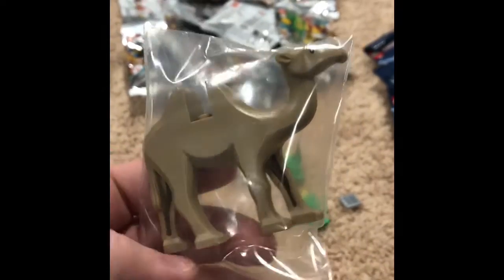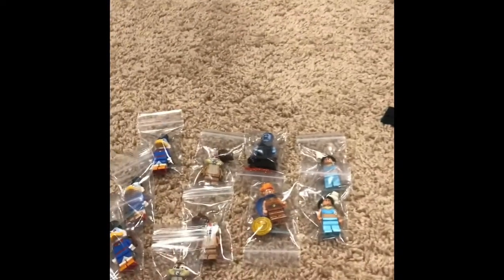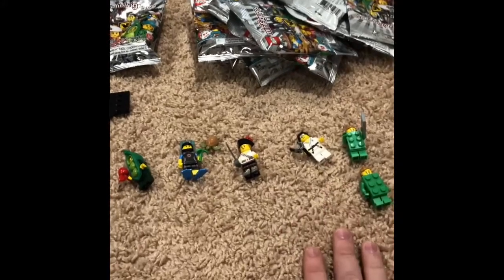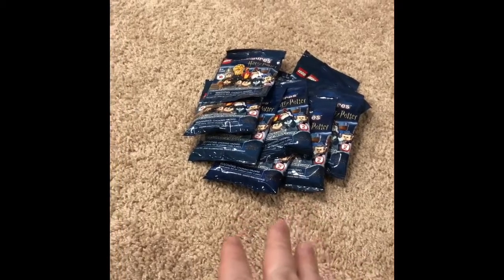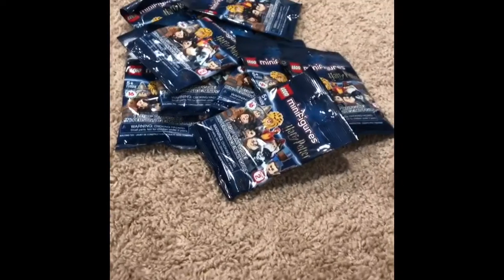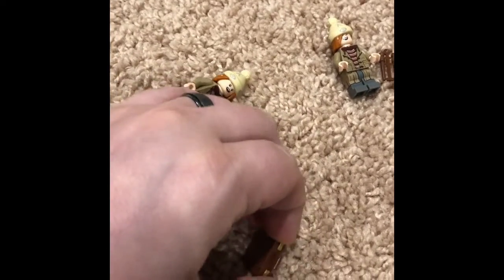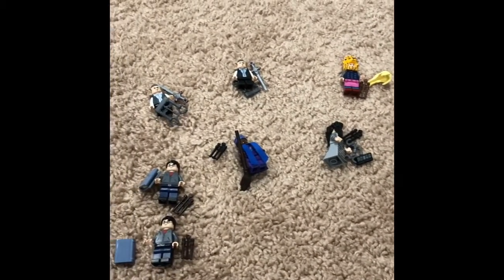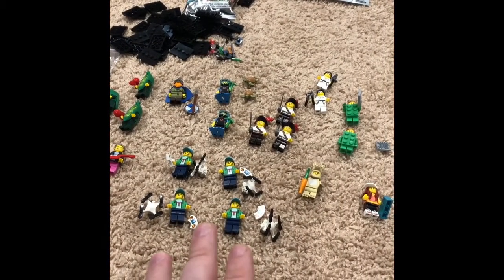Buying on eBay Part 1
Bob explores if buying minifigs on eBay is a good idea or not?  Bob opens 50 didn’t bags and talk about his initial fears with buying from eBay.